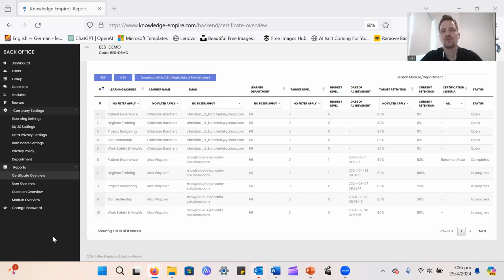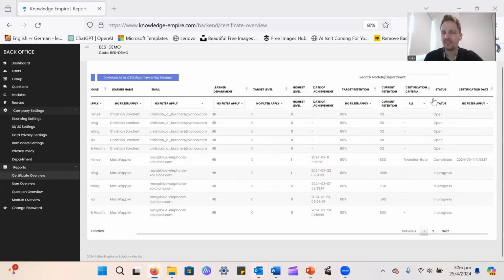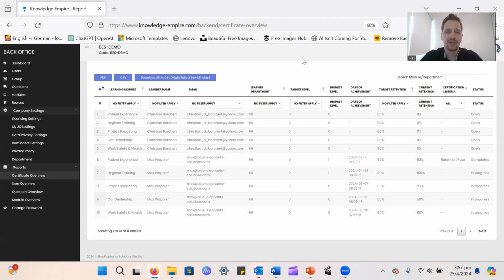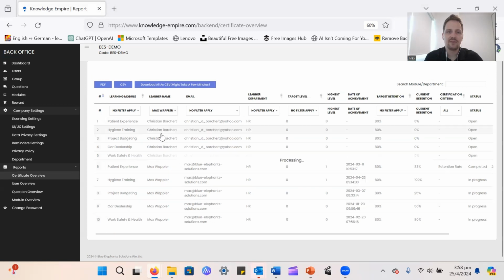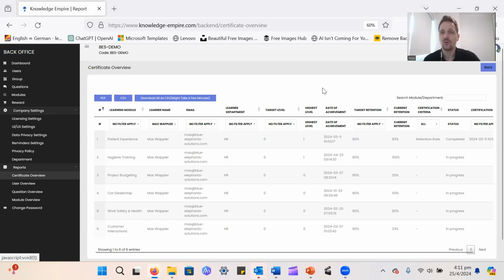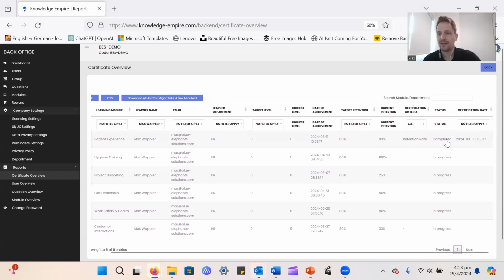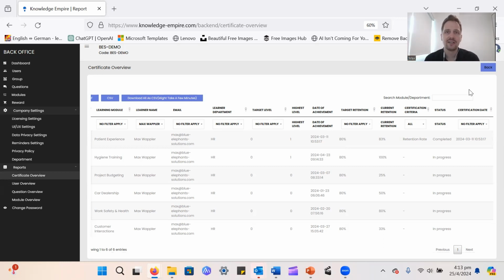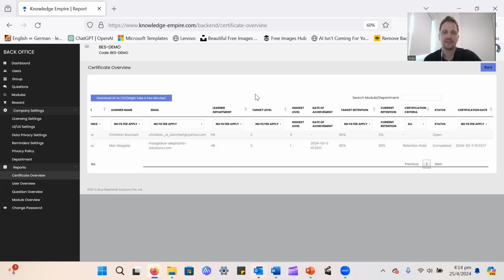Knowledge Gym: Reports - Certificate Overview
This is a short tutorial video on the Certificate Overview in the Reports section of the AI-driven spaced repetition app Knowledge Gym.